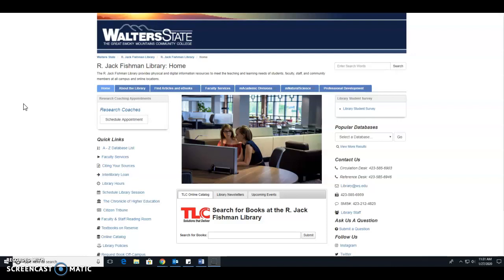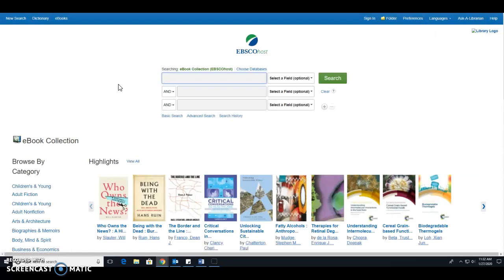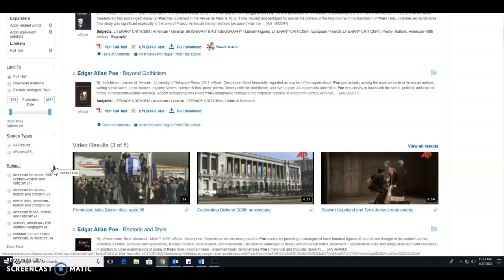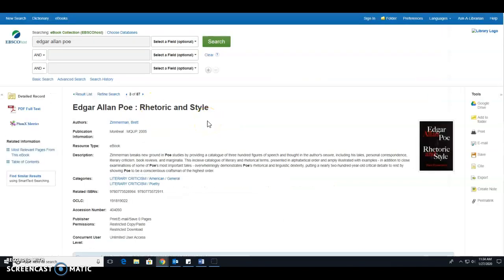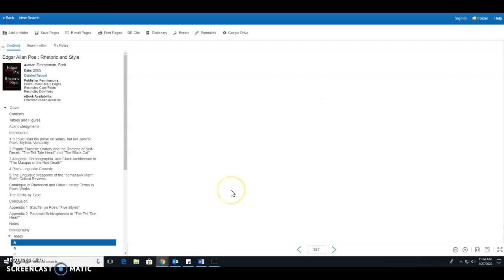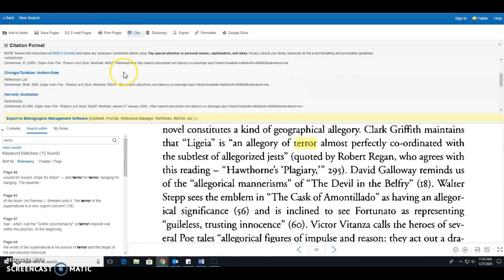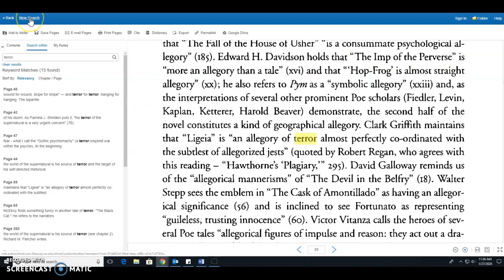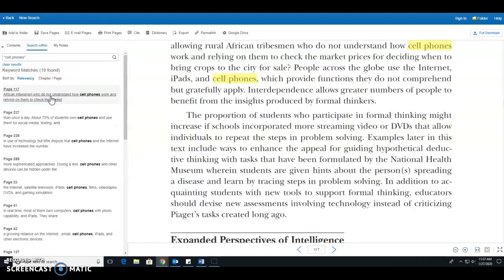eBook Academic Collection